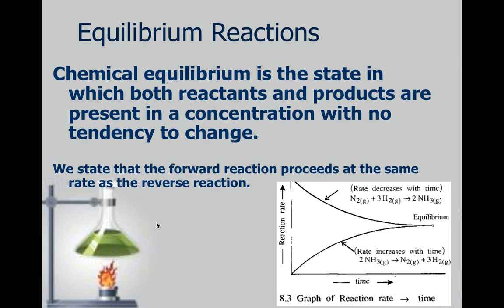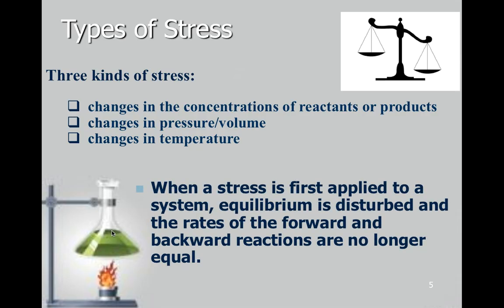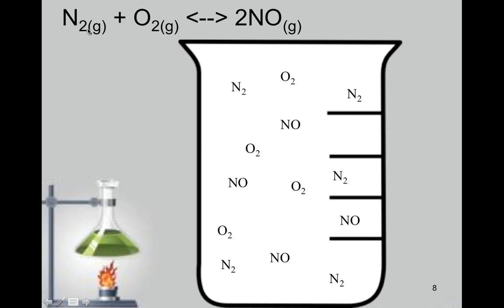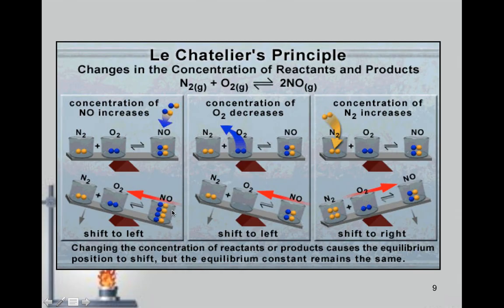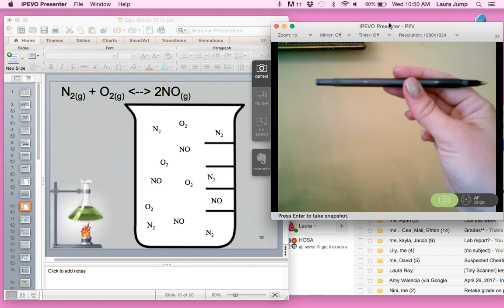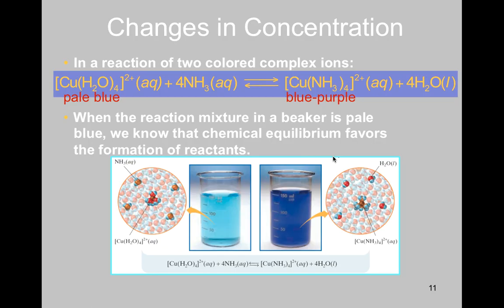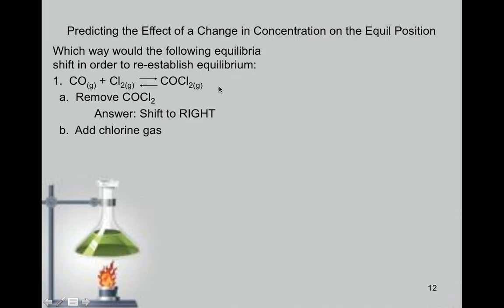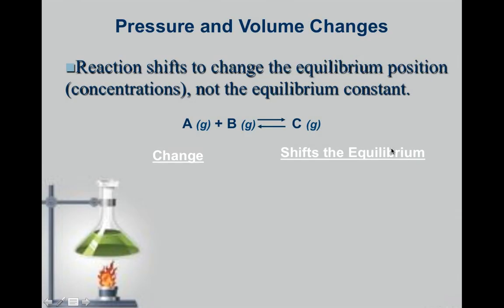Equilibrium and Le Chatelier's Principle Part 1